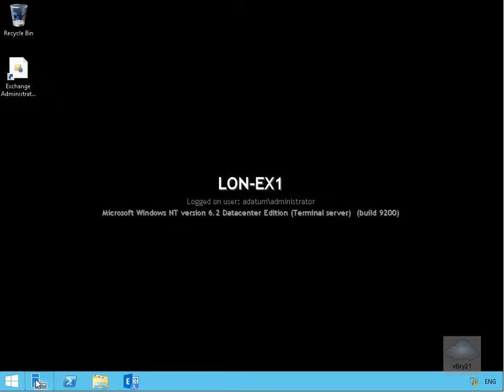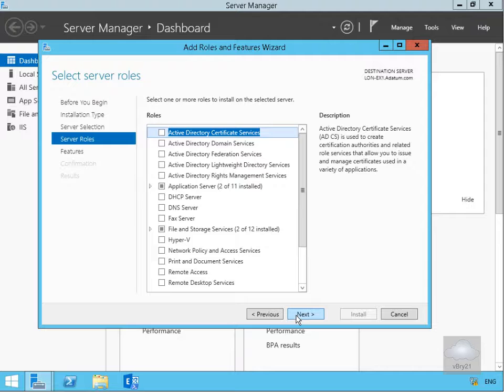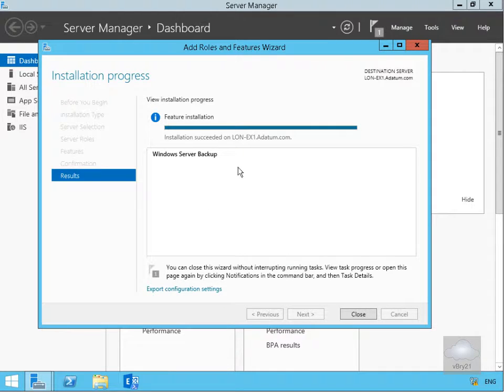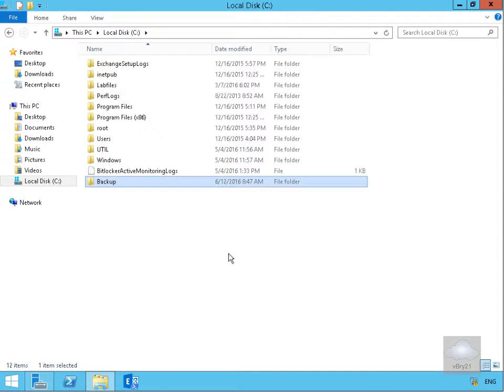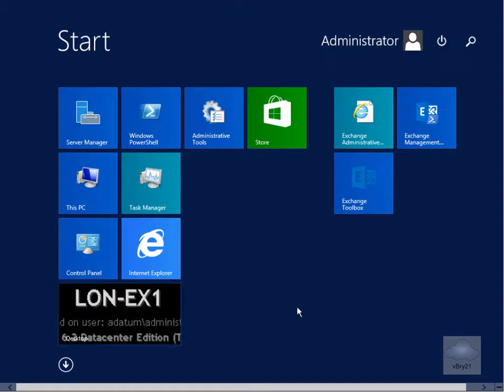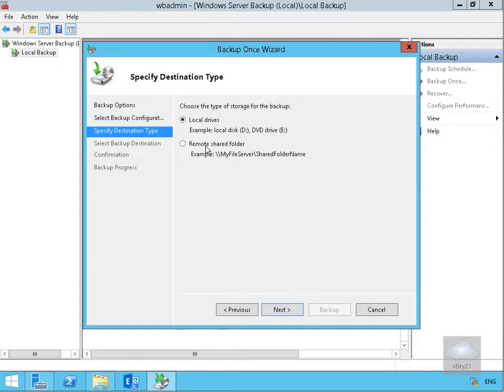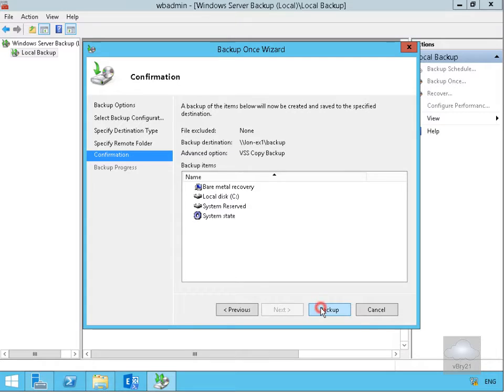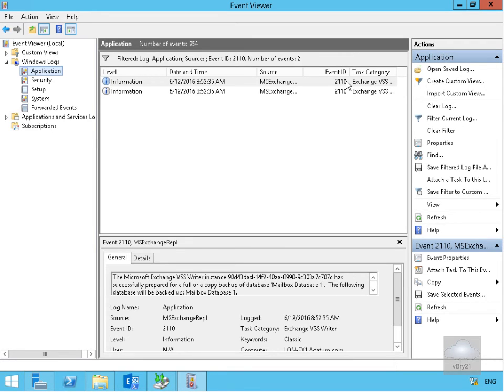20345 1 Demo27 Backing Up Exchange 2016 With Windows Backup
This demo looks at backing up Exchange Server with Windows Backup